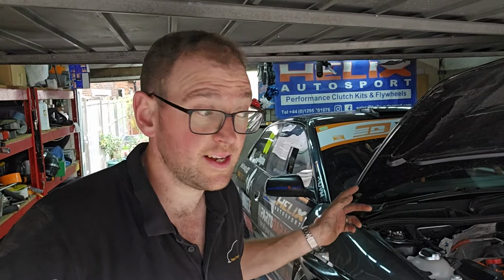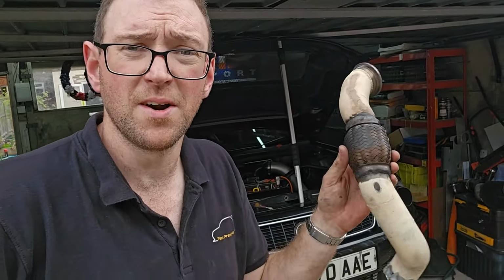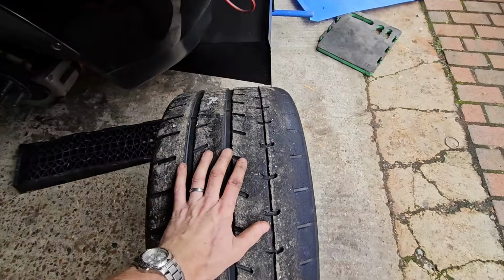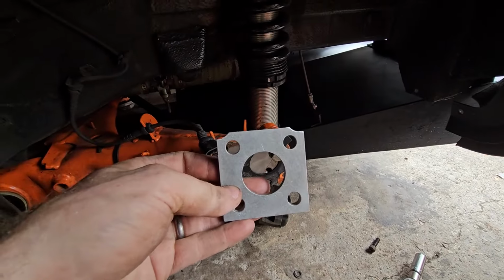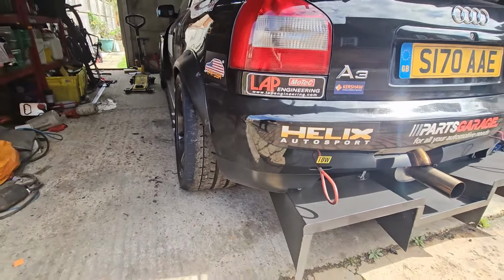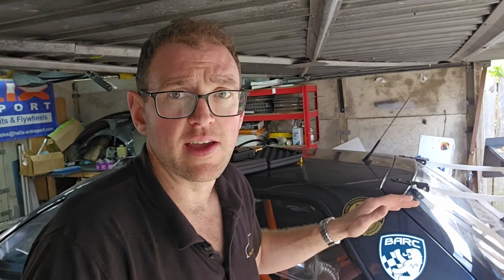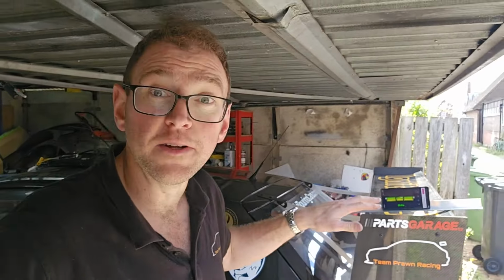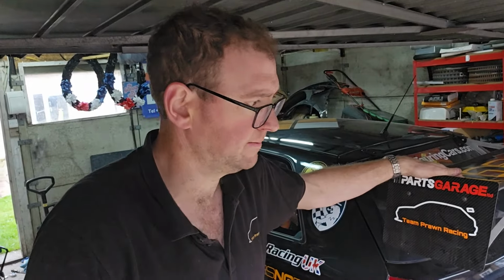Angle of ATTACK! Aero and Camber tweaks!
Edit by Prawn